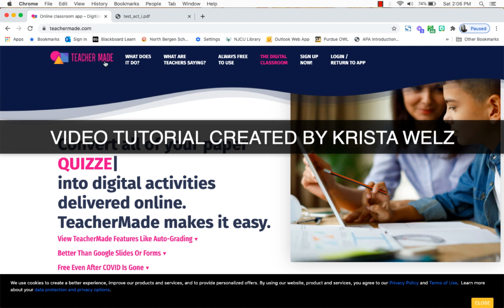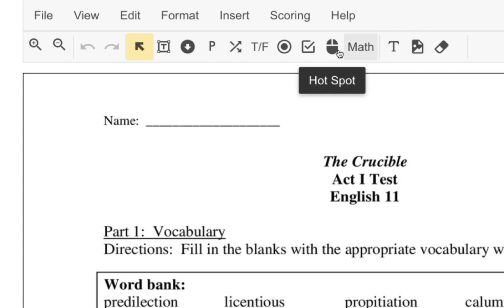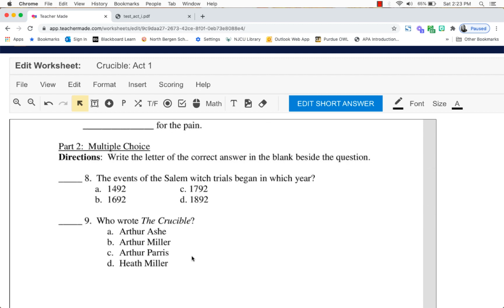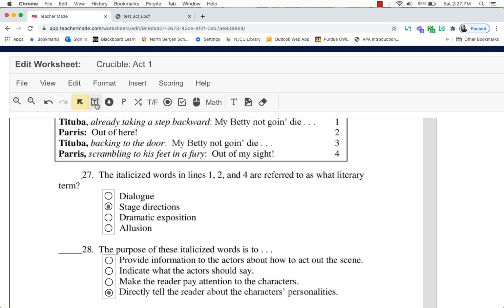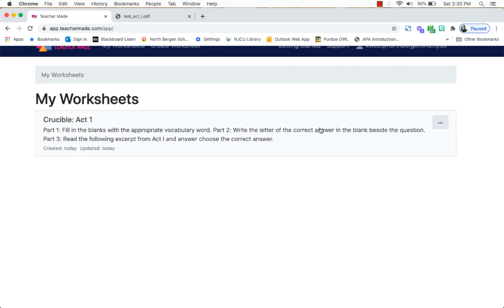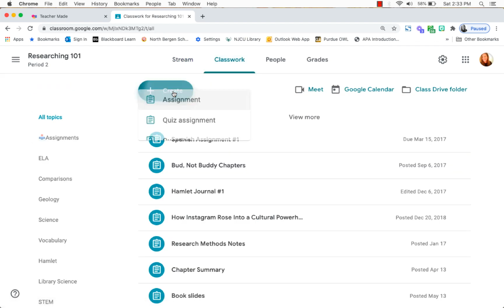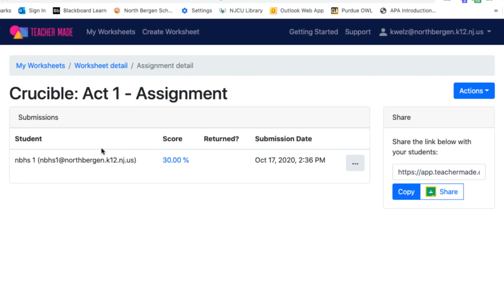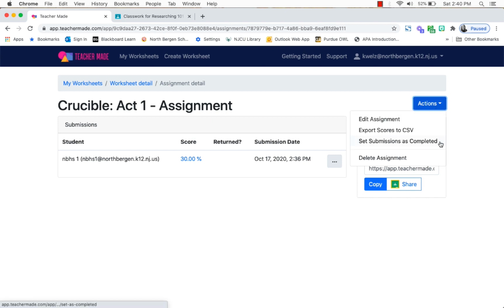Using TeacherMade: Convert Worksheets Into Digital Activities That Auto-Grade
Video tutorial created by Krista Welz. TeacherMade enables teachers to convert their handouts and worksheets into digital, interactive activities that will self-grade (auto-grade)! Teachers can upload PDF files and easily create short answer/fill-in-the-blank, checkbox/check all that apply, dropdown selections, long answers/essays, multiple choice, hot spots (clicking on images), matching, true/false, numbers, fractions, algebraic expressions, and cite evidence questions. You can assign the worksheet through Google Classroom. After students complete it, it is auto-graded or you can manually go in and assign them a score. This website is amazing and I know you will love it!